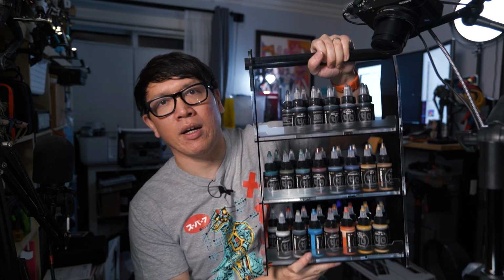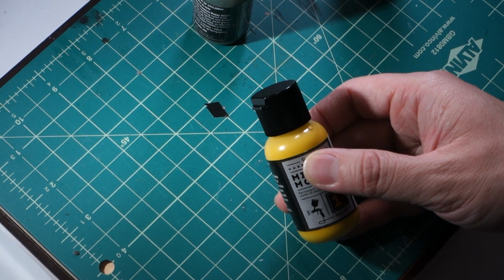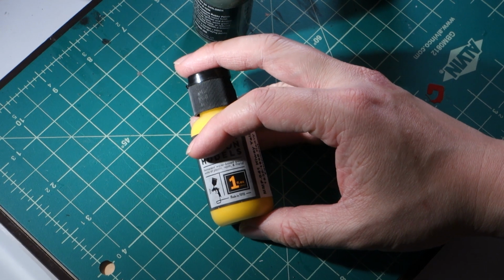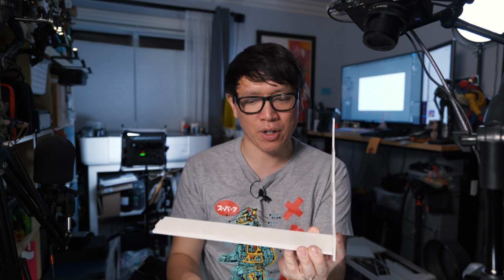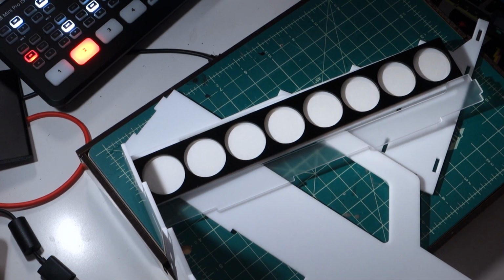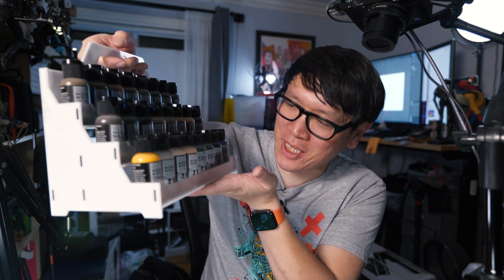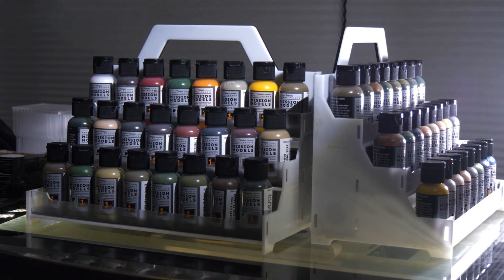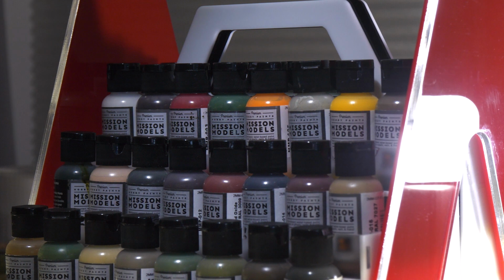Making Laser-Cut Model Paint Storage Racks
Let's kick off the year with a simple home workshop infrastructure build! We just received a set of Mission Model hobby paints, and to get them organized and ready for use, Norm walks through the design and assembly of a storage system that can hold up to 32 bottles per rack. How do you keep your hobby paints organized and stored in your workshop?

Thanks to Mission Models for their generous sampling of paints!